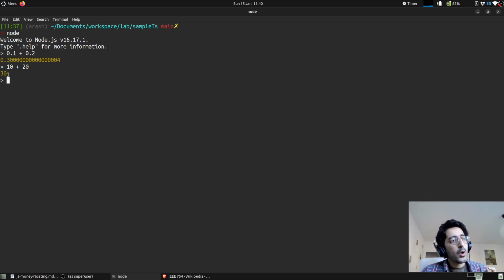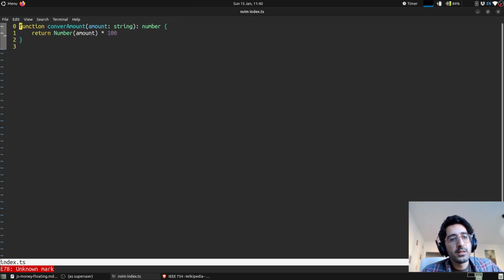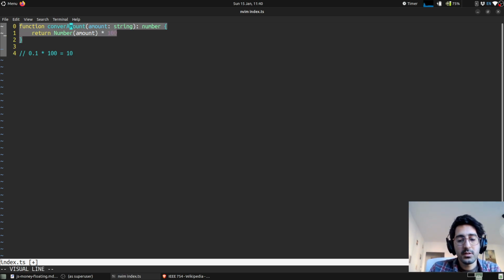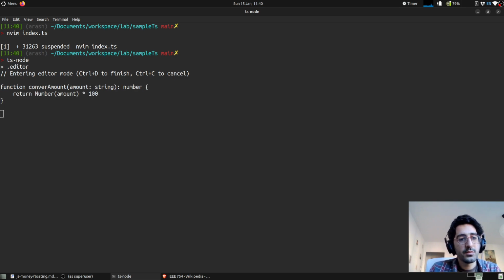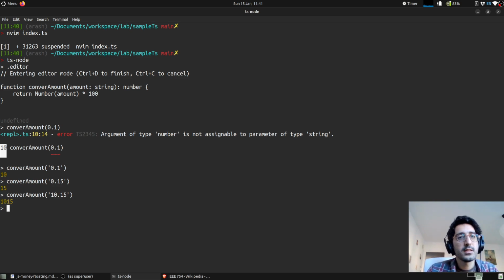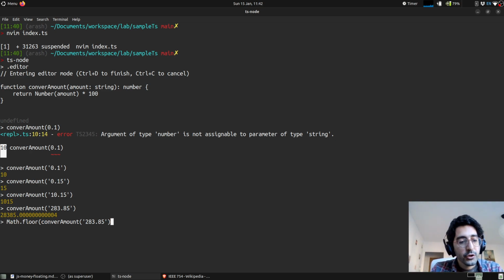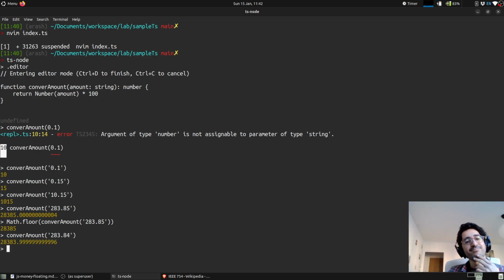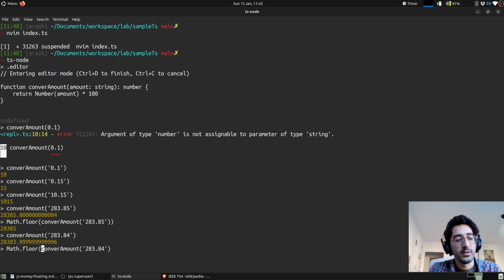JavaScript stole my 1 cent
In this video Arash talks about why it is never a good idea to save currency data as floating point, and shows an approach that seemed correct at first but it was proven wrong when Arash realised the fault in his code.